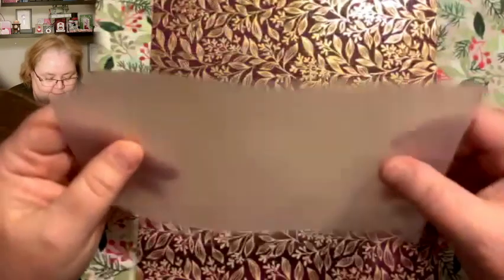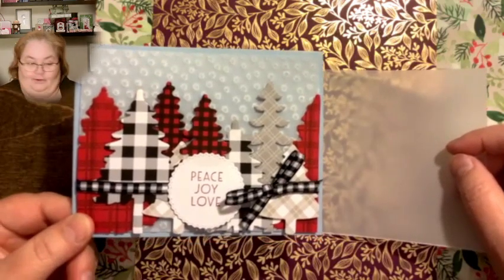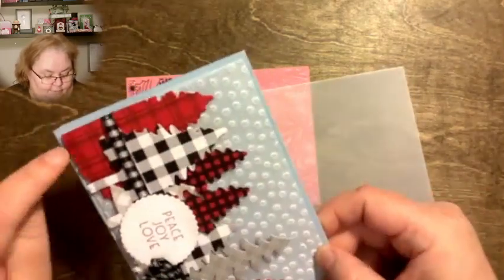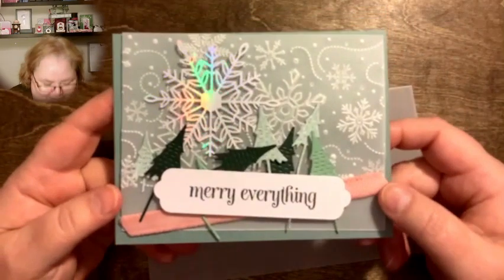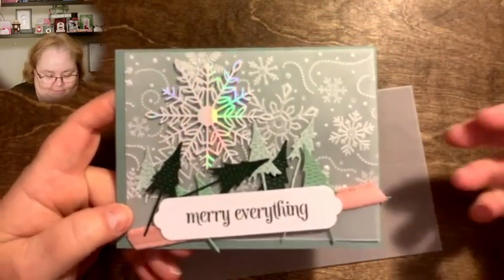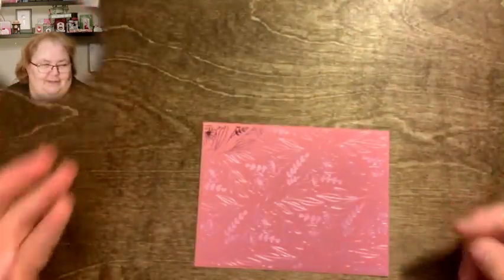Let's talk: adhering vellum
- some tips and info on adhering vellum to your project